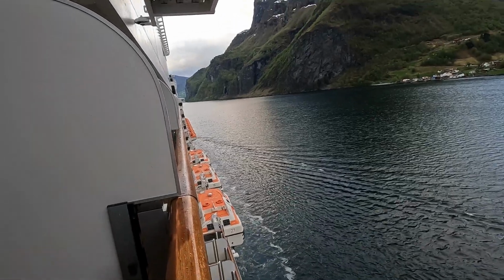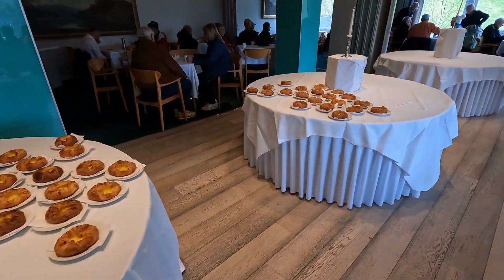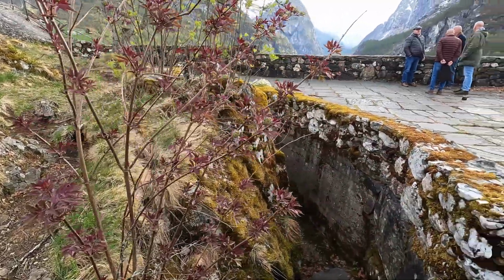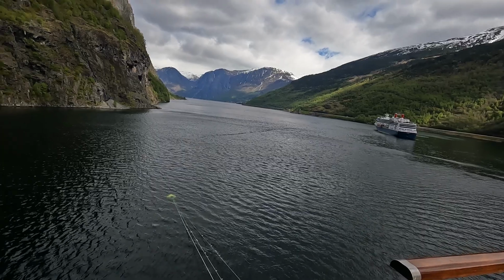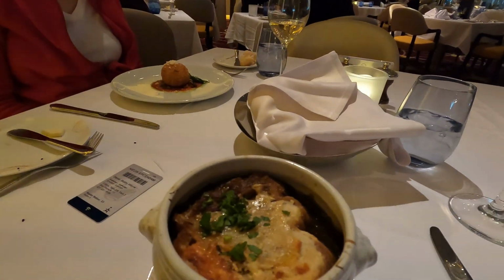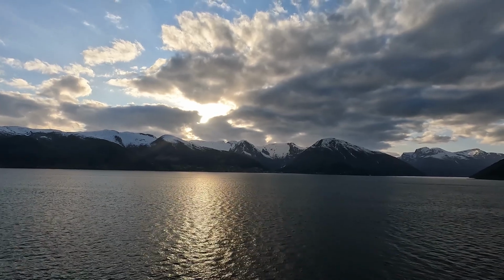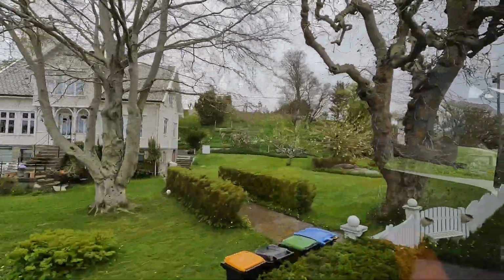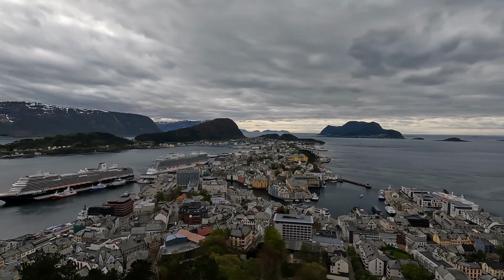Norway Cruise: Days 3-4 Flam, Alesund, Stalheim Hotel, Tvinde Falls, Giske Chapel, Godoy Lighthouse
Norway Cruise
14-Day Voyage Of The Midnight Sun
Holland America
Nieuw Statendam

Days 3-4

Wednesday: The excursion is "Stalheim and Tvinde Waterfalls."

From Flåm we drive through several tunnels to reach the Stalheim Hotel with its incredible views. A hotel has been operating at this location since the 1640's.

We receive a pastry and coffee. The Germans occupied this area during World War II and there is a bunker to explore.

On the route back we stop at the Tvinde falls. The name Tvinde comes from an old Norse word and means 'double' or 'two'.

Thursday:  Our excursion is "The Islands of Giske & Godoy" in Alesund, Norway.

The island of Giske is known as the birthplace of the famous Viking King Gangerolv, or Rollo, who conquered Normandy in AD 911. The island was a seat of power in the Viking Age. The Giske Chapel is a very simple
and starkly beautiful Roman marble church dating from 1135. The church was built as a private place of worship for the famous Giske Viking family.

We then visit the little fishing village of Alnes and its famous lighthouse on the island of Godoy.

Our bus driver has some scraping encounters with Roman walls.